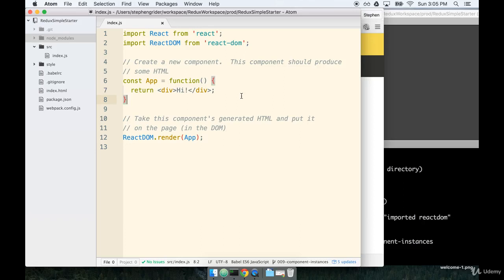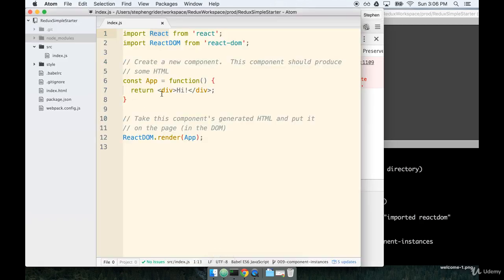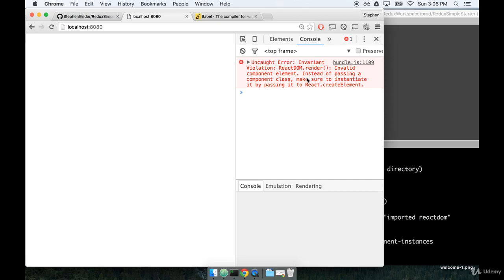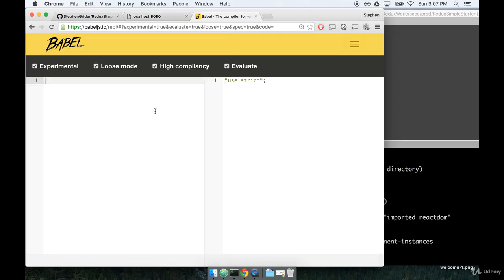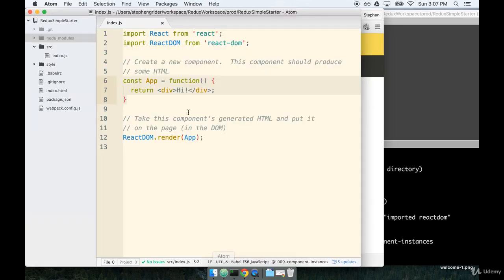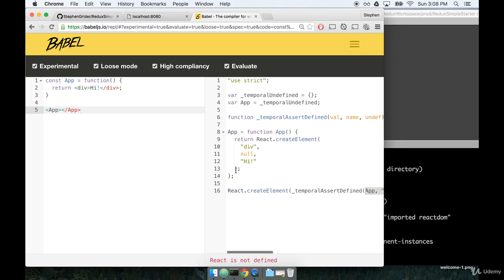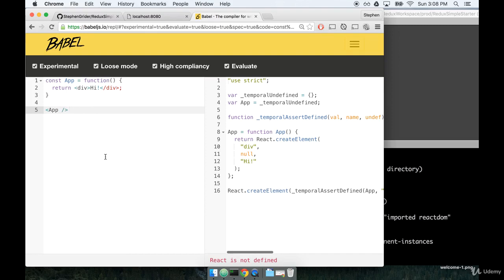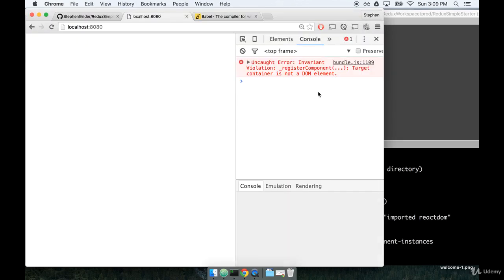Component Instances -- 9